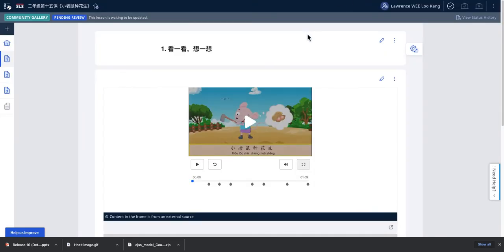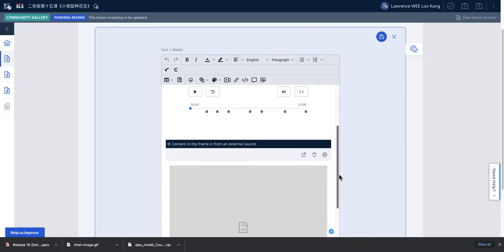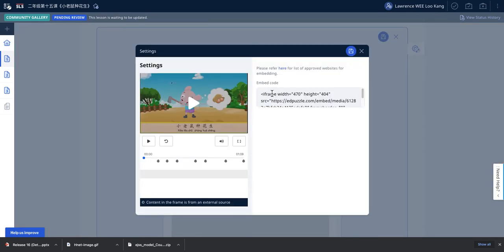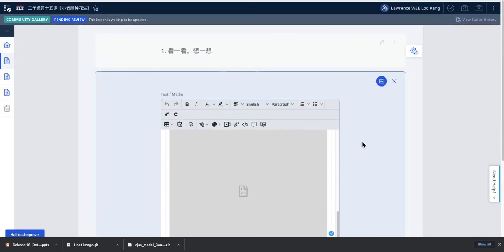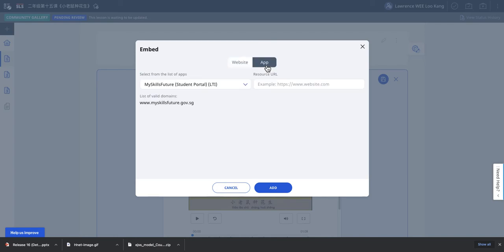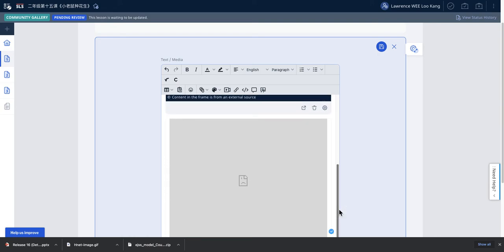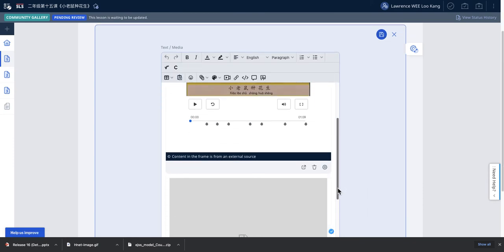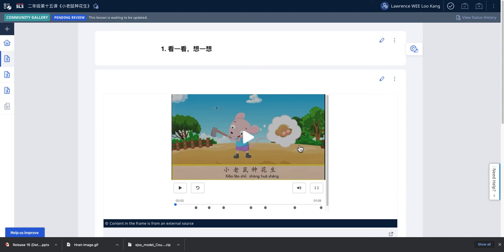SLS Embed by Code or URL, EdPuzzle need code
embed code may need to adjust the width and height for best view experience.

!iframe width="590" height="475" src=" frameborder="0" allowfullscreen!!/iframe!

The logic is based on what SLS whitelisted, for example if only

So unless SLS whitelist the whole domain say then both URL and embed code will both work.